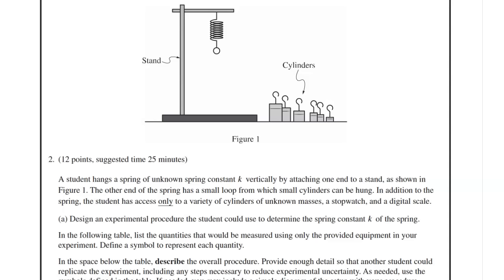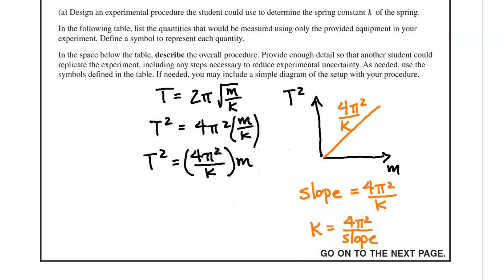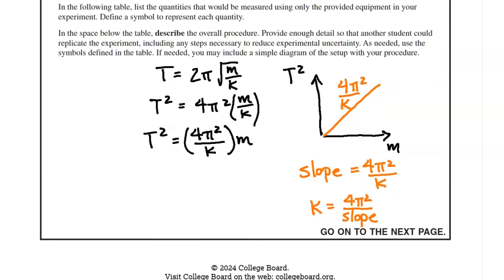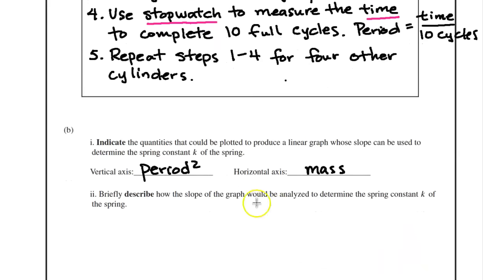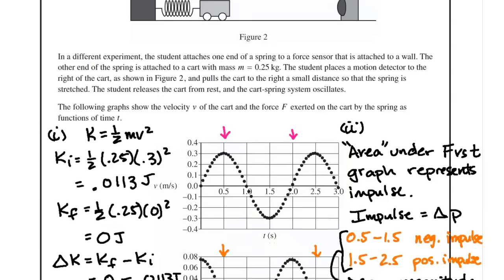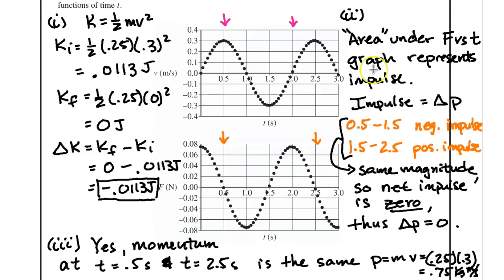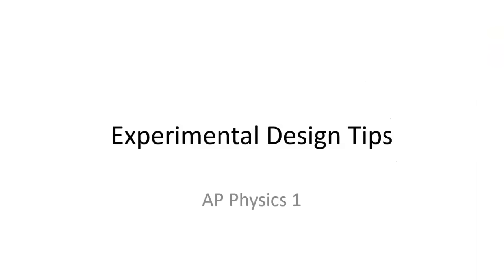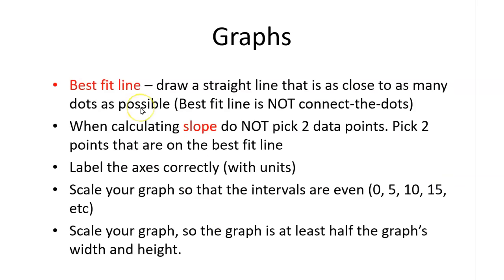Experimental Design FRQ - AP Physics 1 (+ Top Tips!)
In this video, we walk through an AP Physics 1 experimental design question involving a spring-mass system, where the goal is to determine the spring constant k using only unknown masses, a stopwatch, and a digital scale. You'll learn how to design an experimental procedure, choose appropriate variables to measure, and construct a graph of period squared vs. mass to extract k from the slope. We also analyze follow-up questions on kinetic energy and momentum using velocity-time and force-time graphs. At the end, I share my top tips for tackling any experimental design question, including how to reduce uncertainty, choose proper variables, and analyze graphs effectively. This problem is from the AP Physics 1 2024 FRQ Question 2.

⏰Chapters⏰
0:00 Experimental Design FRQ
8:55 Experimental Design Top Tips